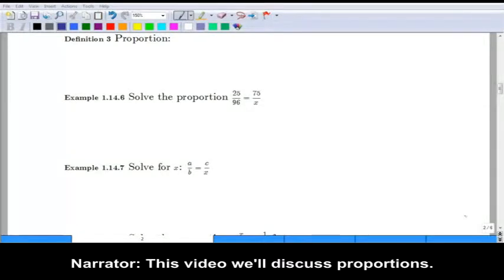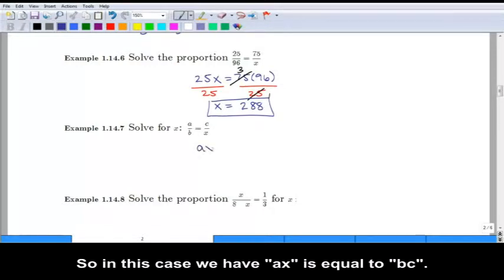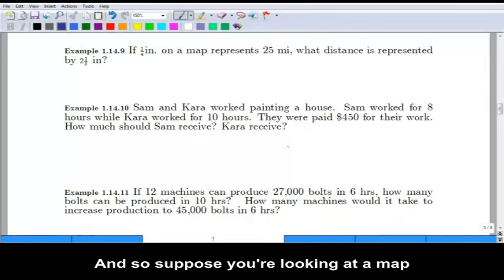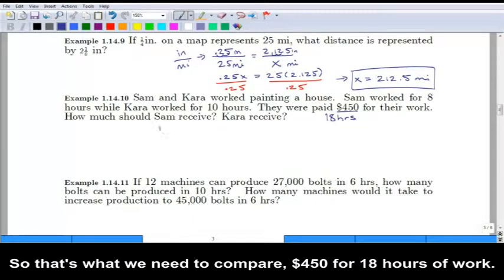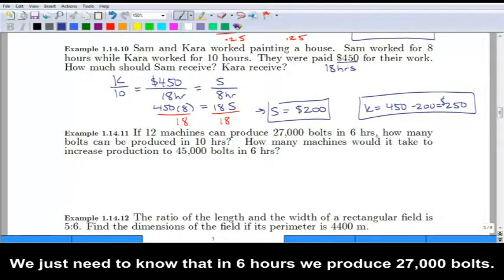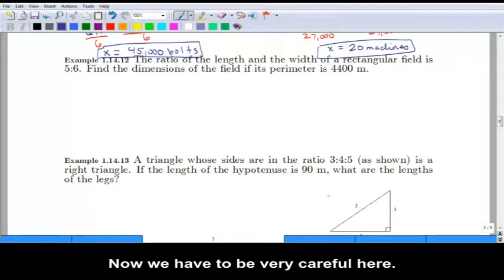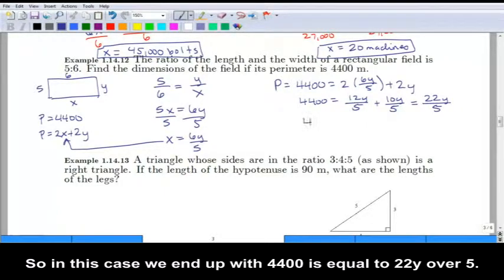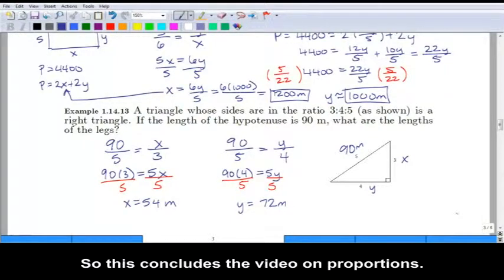Tech Math II Section 5.1b - Closed Captioned